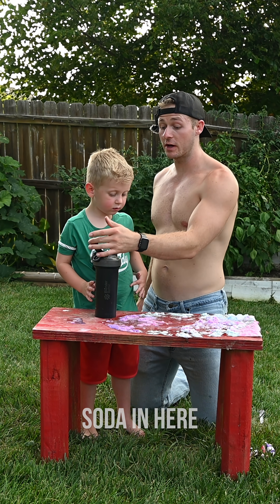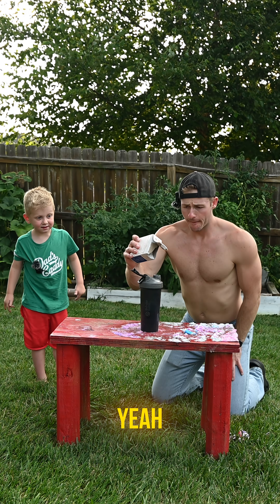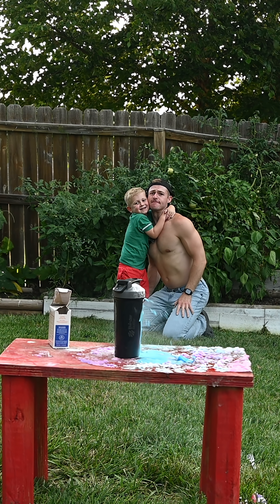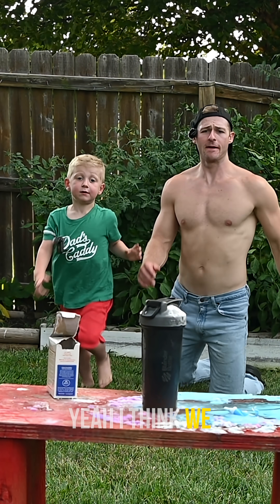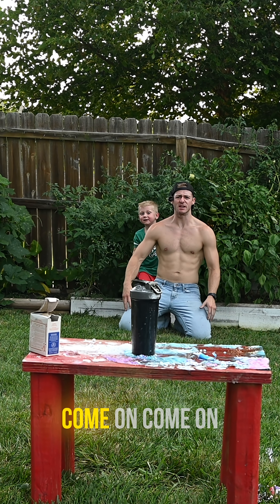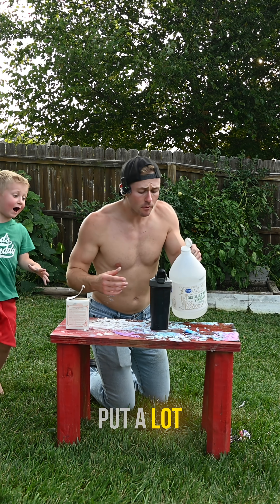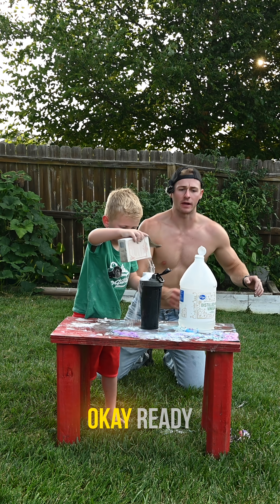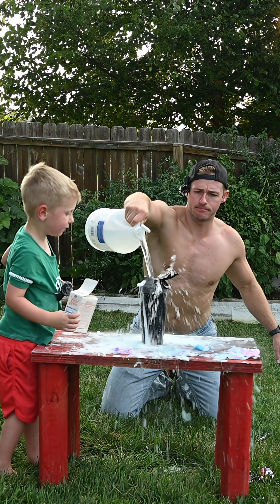We Tried To Make it Go BOOM!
science and stuff